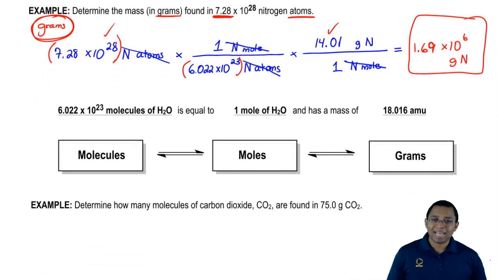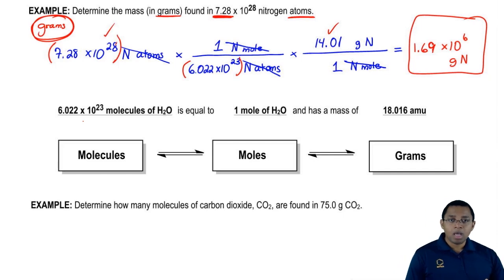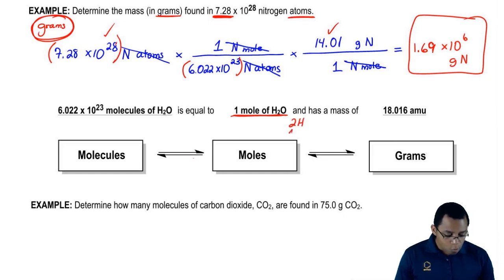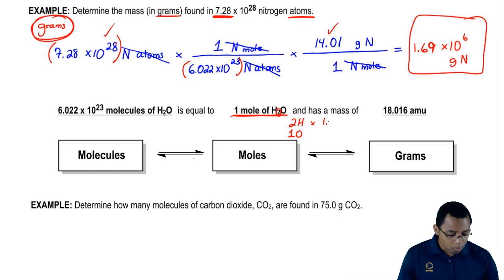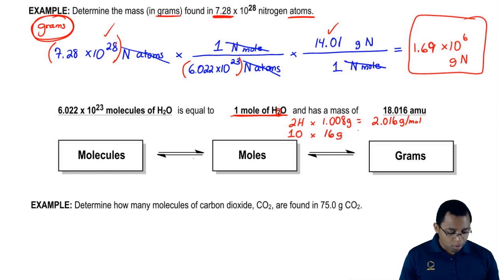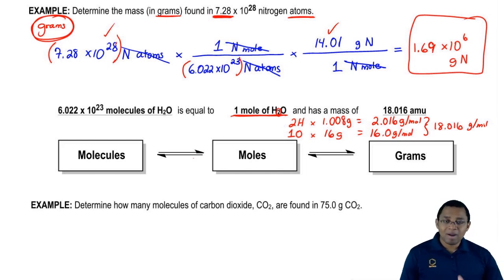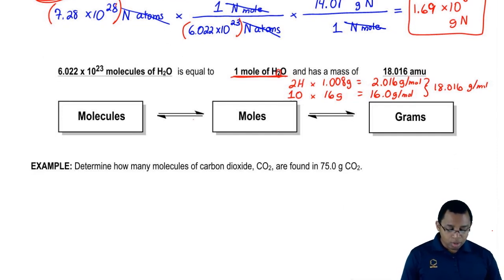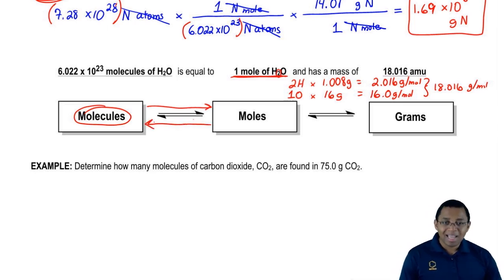Molecules to Moles to Grams